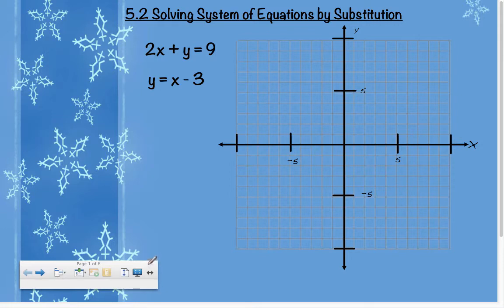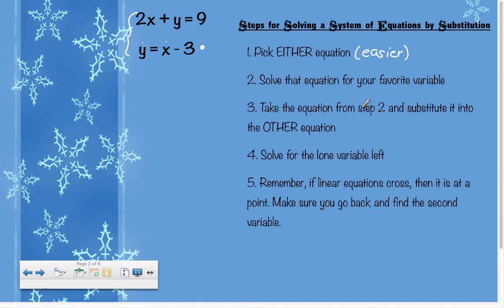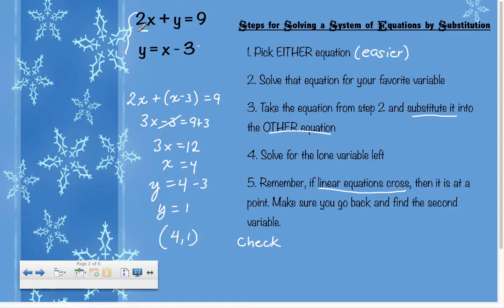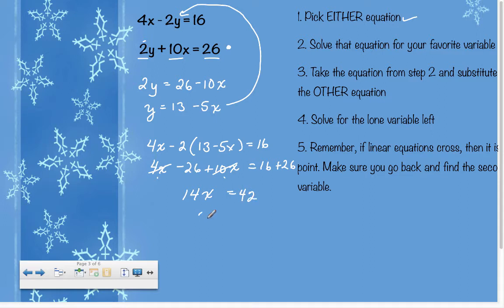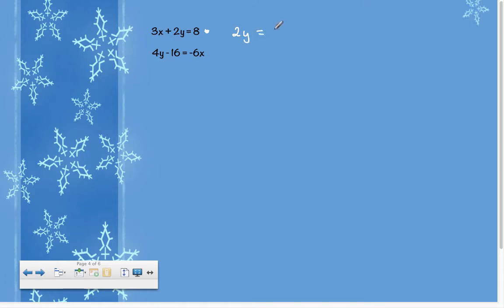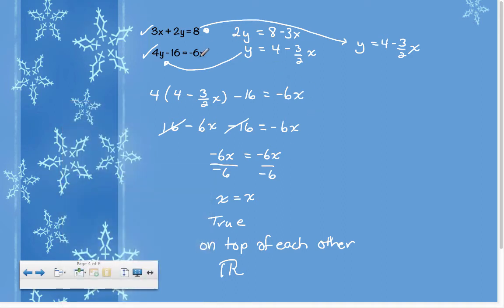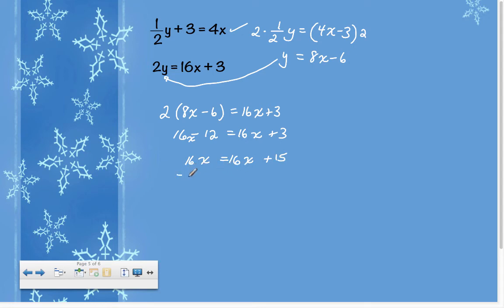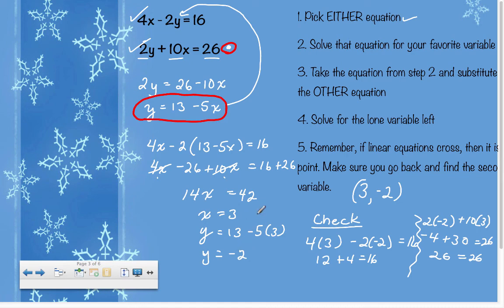Unit 5 Lesson 2